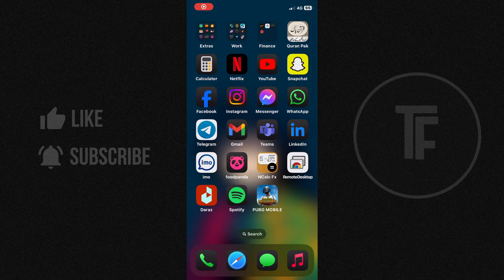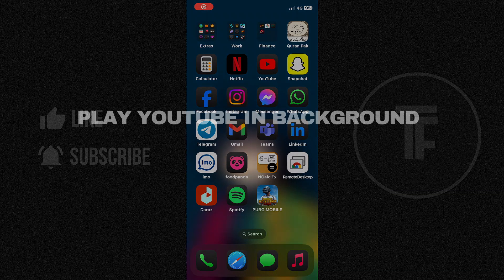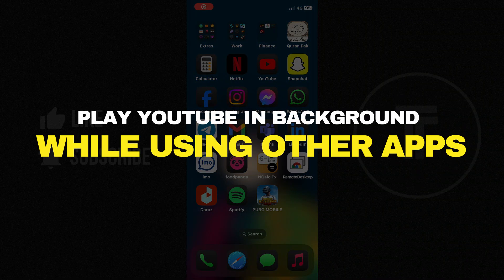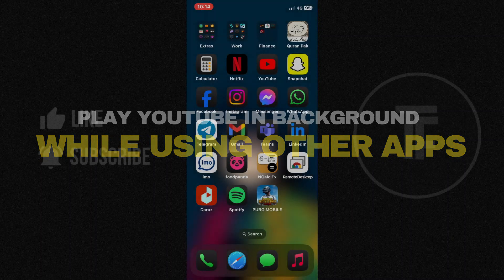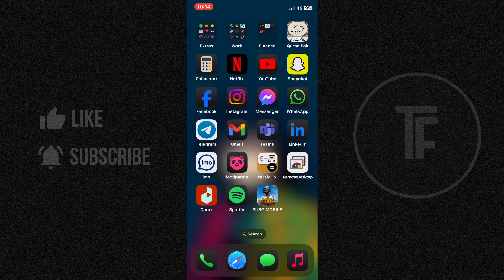How To Play YouTube In Background While Using Other Apps (2024) Step-By-Step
How To Play YouTube in Background While Using Other Apps

Want to listen to your favorite YouTube videos while multitasking on your phone? In this tutorial, we’ll show you how to play YouTube in the background without interruptions. Whether you're using an Android or iPhone, this step-by-step guide will help you stay productive while enjoying YouTube.

Free methods to enable background playback
How to use YouTube Premium for seamless multitasking
Tips for Android and iOS users
Third-party apps and browser tricks
Say goodbye to video interruptions and hello to uninterrupted streaming!

💬 Drop a comment if this tutorial helped you!